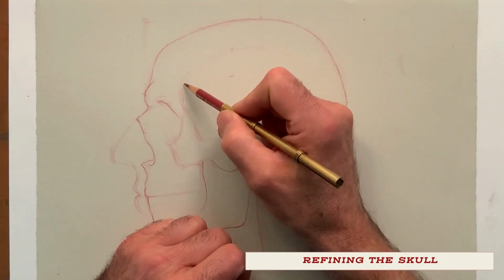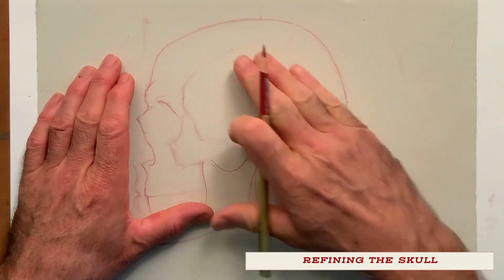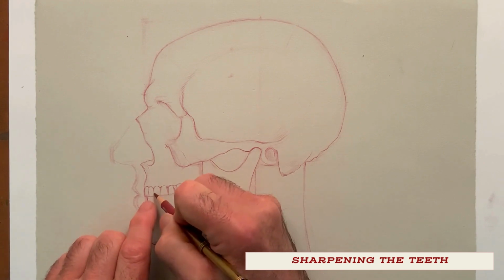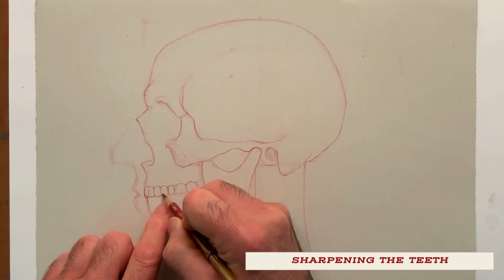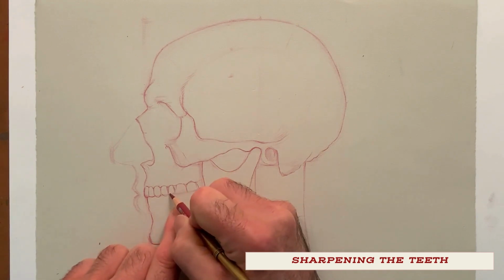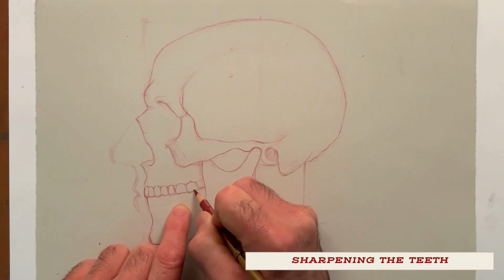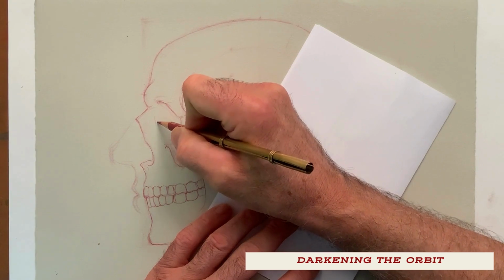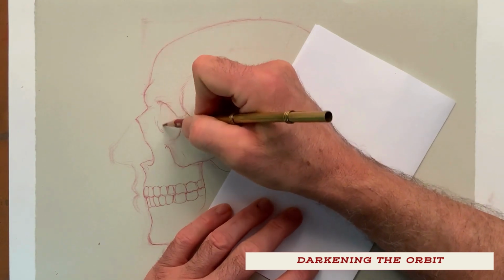Complete Portrait Drawing - Lesson 5 - How to Draw the Skull, Side View #2 PREVIEW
Complete Portrait Drawing: From Skeletal Structure to Finished Portraits - Lesson 5 - How to Draw the Skull, Side View | #2

🎨 Marking Planes and Edges: Emphasis on marking the front, top, and back planes of the skull to visualize transitions between different angles.
🦴 Adding Realism: Transitioning from structural lines to eliminating visible ones to make the skull appear more realistic.
🧠 Detailing Teeth and Curves: Refining the curvature of teeth and focusing on dividing segments evenly, including handling partially hidden wisdom teeth.
🌀 Shading and Parallel Lines: Using parallel lines to describe the curves of the orbit, adding depth and dimension to the drawing.

00:00 Intro
00:10 Initial Skull Outline
00:21 Refining the Skull
00:57 Detailing the Frontal Bone
01:11 Drawing the Teeth
02:00 Adding Wisdom Tooth
02:36 Sharpening the Teeth
03:04 Darkening the Orbit

1. What should I do with the lines I initially drew to mark the planes of the skull?
As you move towards a more realistic depiction of the skull, you should eliminate the lines you initially drew to mark the planes. These lines are helpful for understanding the structure but shouldn't be visible in the final drawing.

2. How pronounced should the temporal ridge be in my drawing?
While there may be a slight sharp edge or ridge visible in some skulls, it shouldn't be a prominent line. The line of the temporal ridge tends to dissipate and disappear as it moves towards the side of the skull.

3. Is it okay to use photographs as a reference for drawing skulls?
Yes, photographs are generally sufficient for creating a good drawing. The details visible in photographs are usually enough to guide your drawing accurately.

4. How do I position the canine teeth in my skull drawing?
The canine teeth should be aligned roughly with the outer edge of the nasal opening. Imagine dividing the space between the nasal opening and the edge of the maxilla into thirds – the canine tooth would fall on the outer third.

5. How many teeth should I draw on each side of the upper jaw?
There are five teeth on each side of the upper jaw, including the wisdom tooth. However, the wisdom tooth is partially hidden, so you may only be able to depict a portion of it in your drawing.

6. How can I create a realistic curve for the row of teeth?
Start by dividing the space for the teeth into five equal segments, keeping in mind that the last segment (for the wisdom tooth) will be partially hidden. Then, create a gentle curvature that follows the shape of the maxilla.

7. How should I depict the space between the teeth?
You can add layers and shading to the spaces between the teeth to create a more realistic look. Observe reference images closely to understand how light and shadow interact in these spaces.

8. How do I shade the orbit of the skull?
Use parallel lines that follow the curvature of the orbit. As the lines curve, they will start to describe the rounded shape of the eye socket. Focus on creating smooth transitions and subtle value changes to give the orbit a three-dimensional appearance.

Want to learn my drawing techniques?